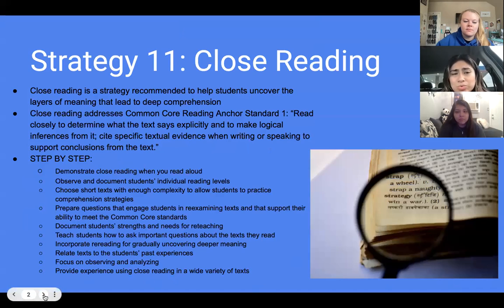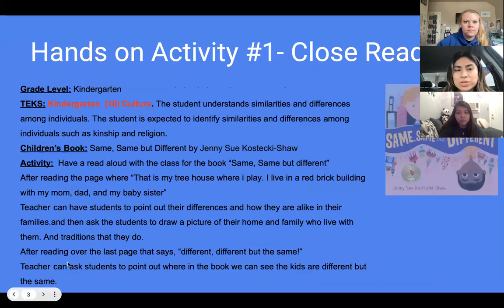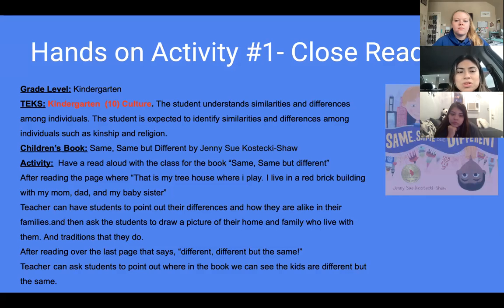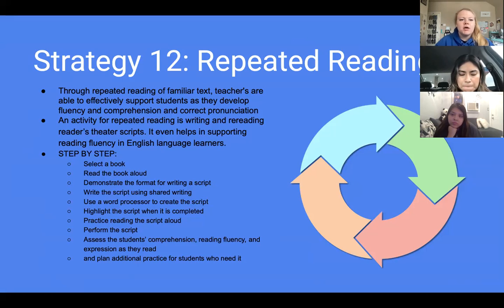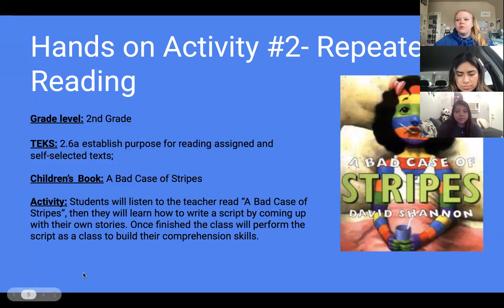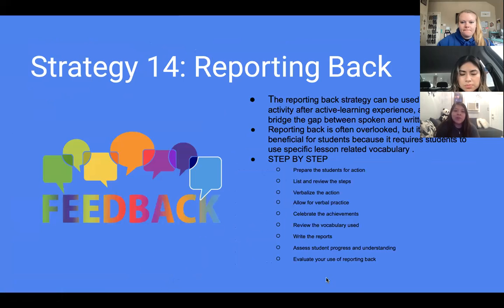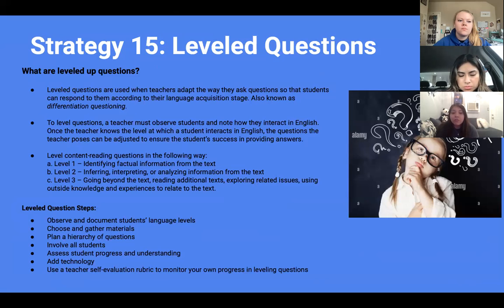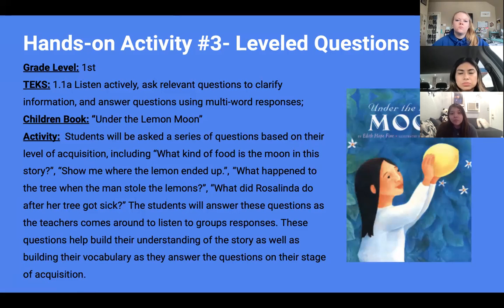Herrell & Jordan Strategies 11-15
Lauren Knapp, Martha Martinez, and Nallely Rodriguez Reyna